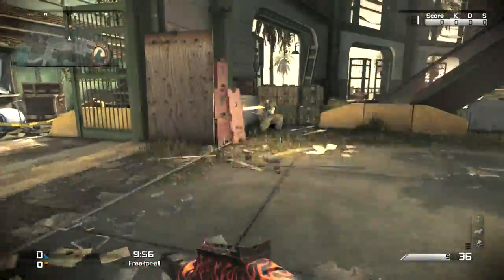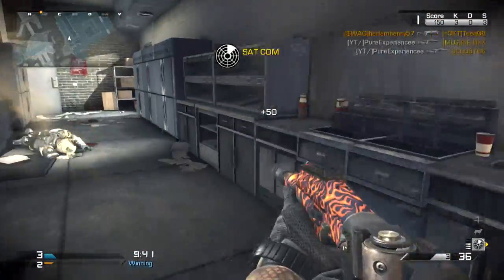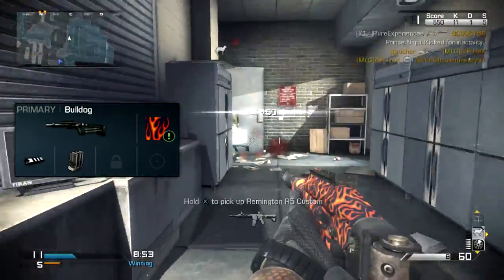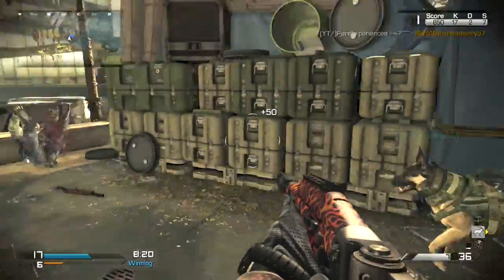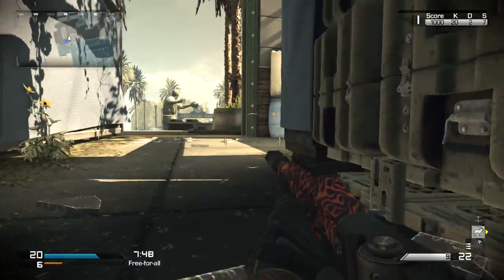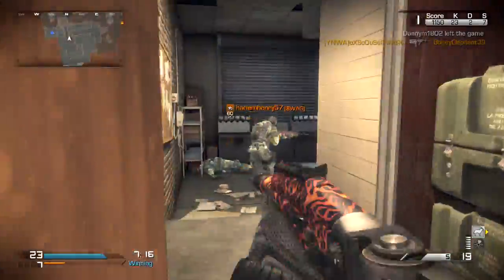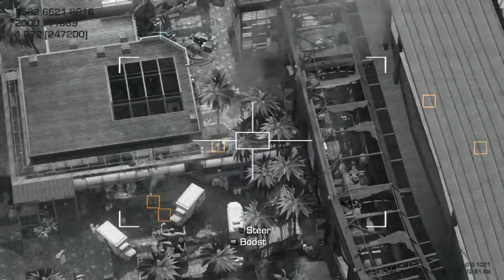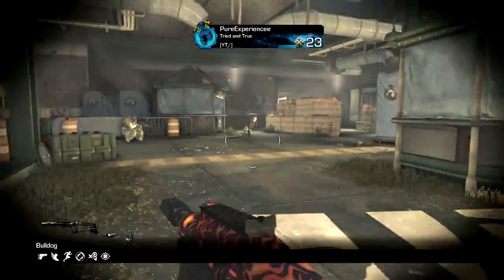Call of Duty Ghosts: "BULLDOG" Best Class Setup - Bulldog Shotgun Class Setup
In this Video i show you a in depth "Best Class Setup for the Bulldog Shotgun" within Call of Duty Ghosts Multiplayer. I cover everything you need to know from the Weapon and Attachments down to the Killstreaks/Strike Package.